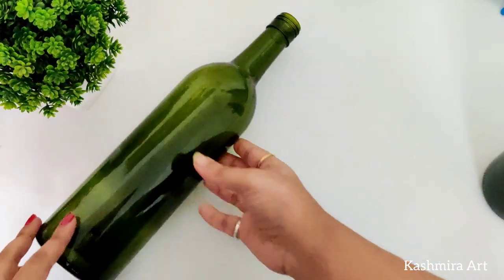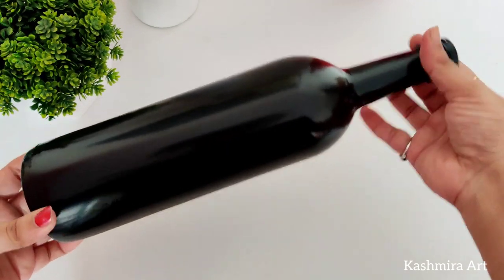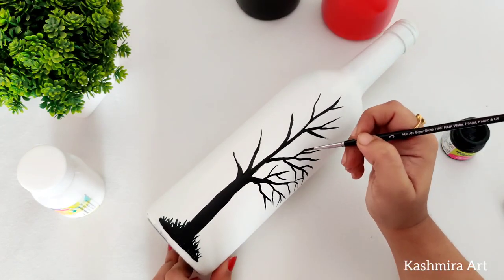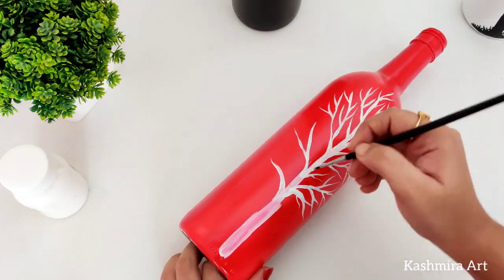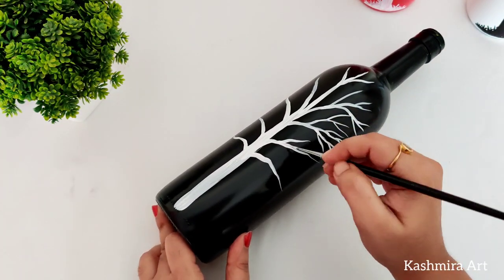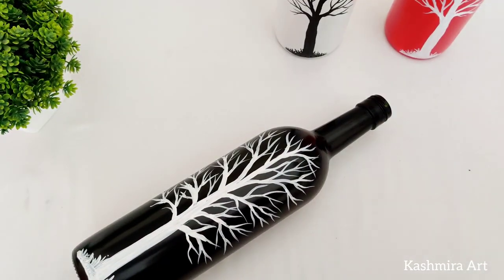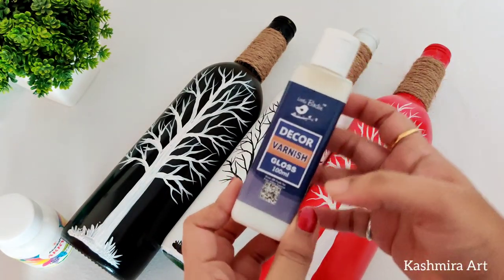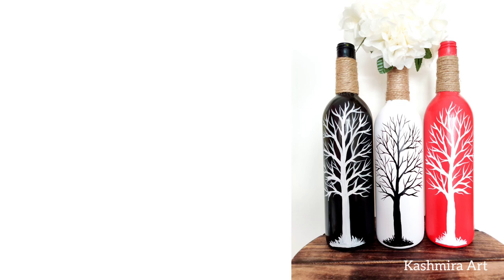Easy Bottle Art | Simple and Easy Bottle Painting | DIY Bottle Decoration Ideas | Set Of 3 Bottles